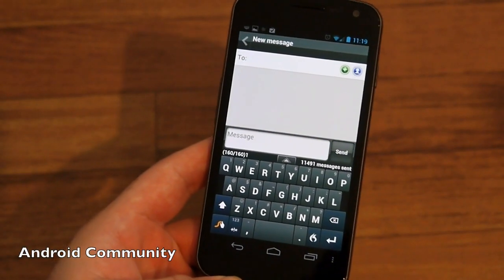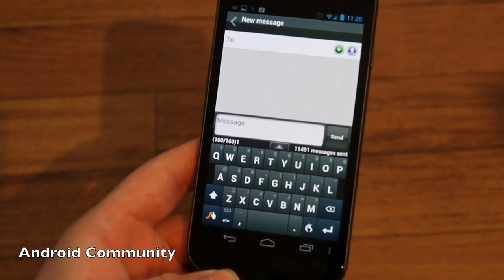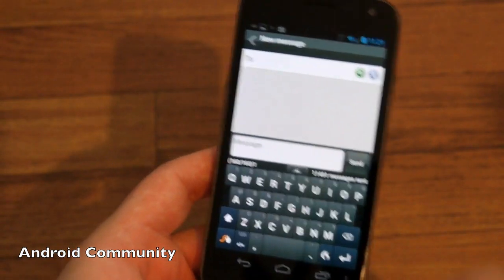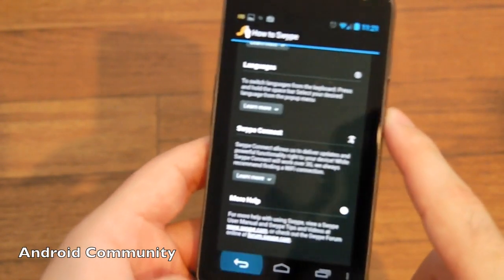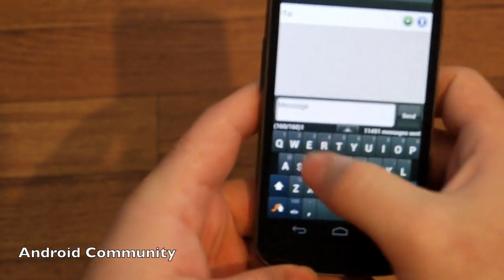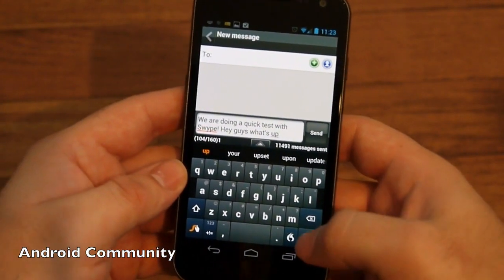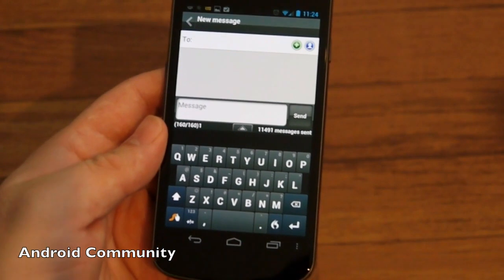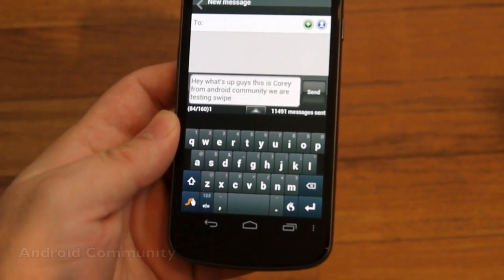Swype Beta for Android Hands On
Hands-on with the brand new Swype Beta from Nuance for Android smartphones. Showing Swype, type, and speech options